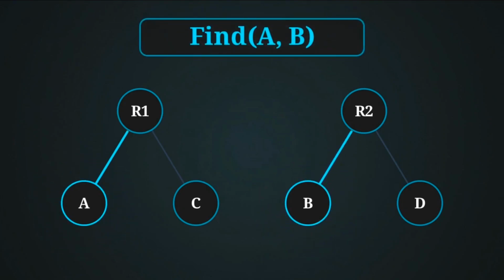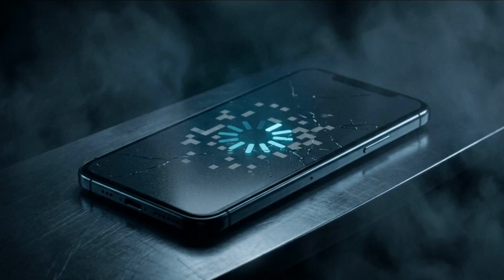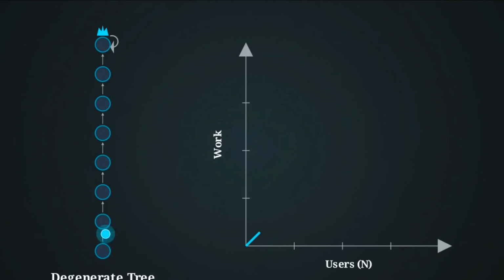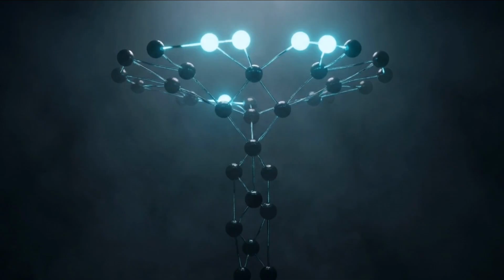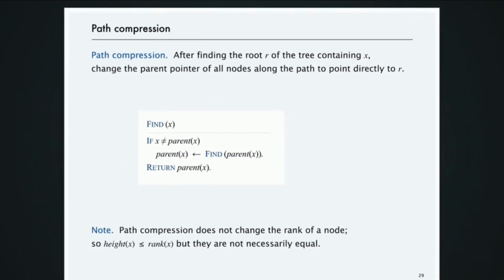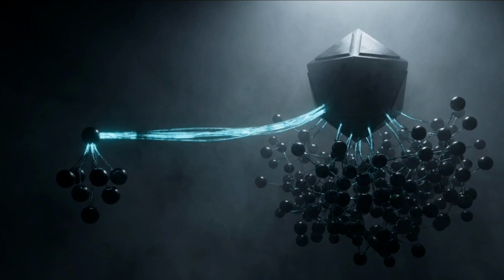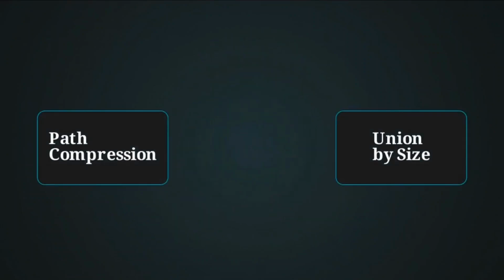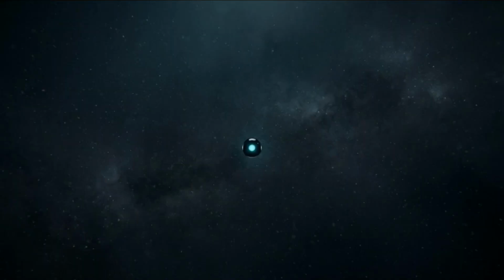DSA Day 15/90: Why Your Splitting App Lag on Every Group Check - Union-Find Fixes It | Concepts Fire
Most developers run heavy loops just to check if two users belong to the same payment group.

It works. It checks. It lags every single time.

In a Google interview? That's an instant scalability red flag.

In this video, I'll show you exactly why - and how Union-Find combines Path Compression with Union by Size to make group lookups mathematically as close to O(1) as possible.

What you'll learn:
→ Why looping through groups destroys real-time app performance
→ How Path Compression and Union by Size work together (fully animated)
→ Why Path Compression alone isn't enough — and what interviewers look for
→ Time complexity — O(α(n)), the Inverse Ackermann function